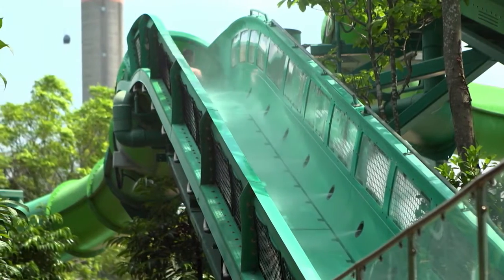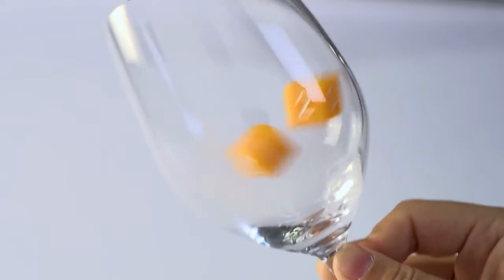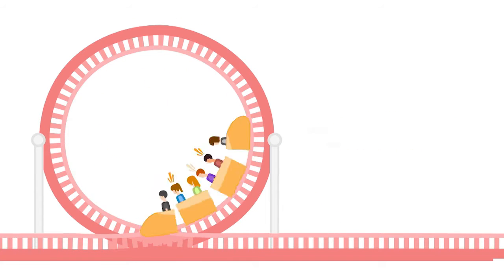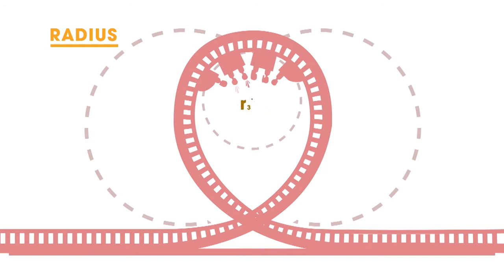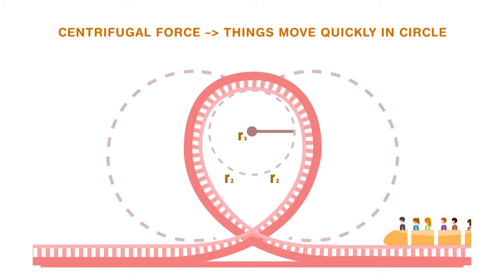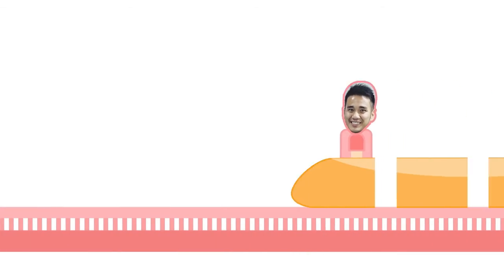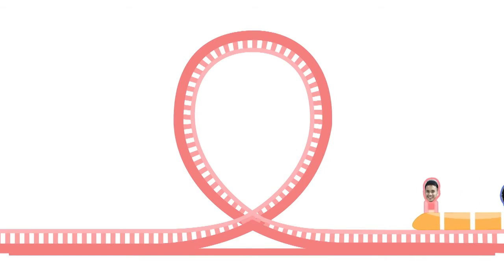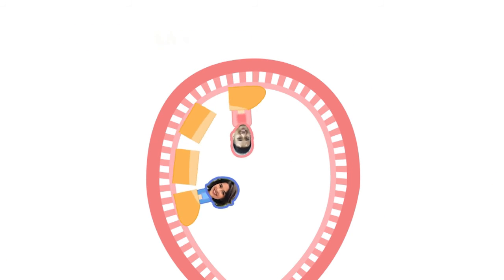Which SHAPE gives you the safest roller coaster ride? Which seat is the most thrilling?